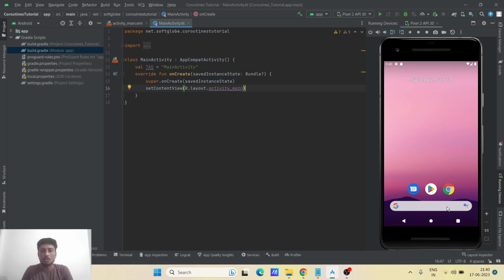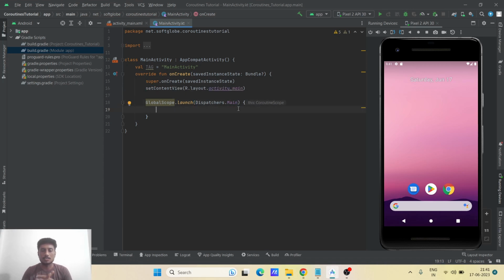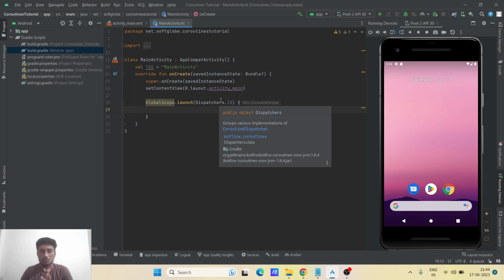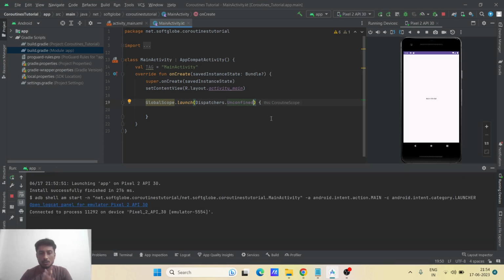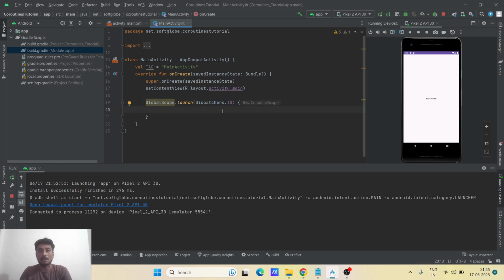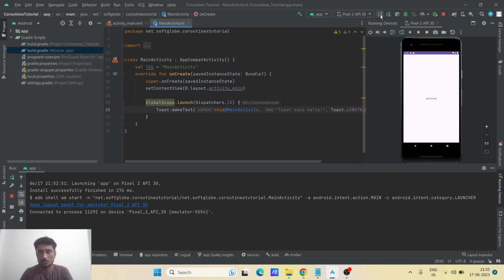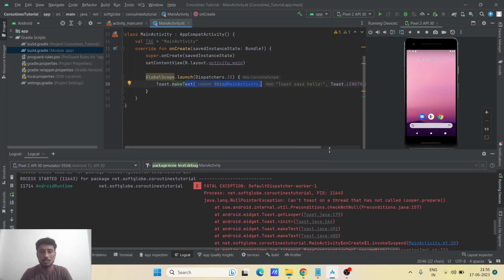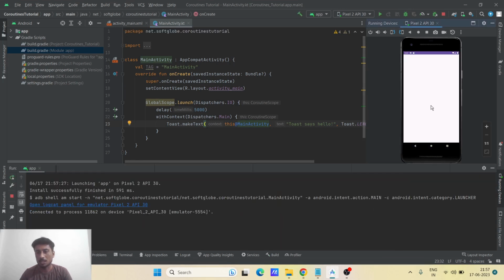Coroutines Context | Kotlin Coroutines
Context is Coroutines
Coroutines have 4 types of contexts: Default, Main, IO and Unconfined. This video explains everything about them, what purpose they serve and which to use where. Also, shows how to context switch in Coroutines.

Chapters:
Introduction - 00:00
Main context - 00:53
IO context - 01:28
Default context - 02:01
Unconfined context - 02:22
Context Switching - 05:14